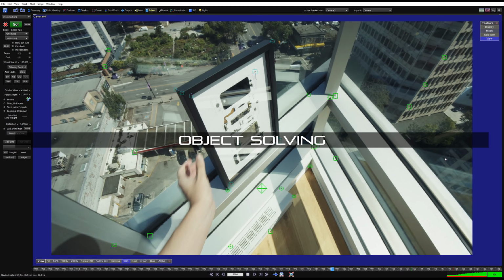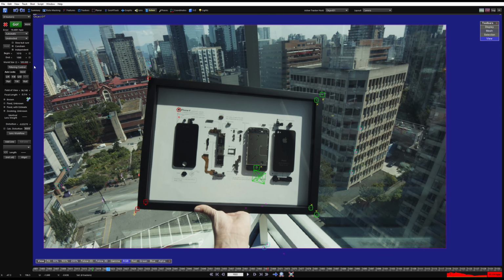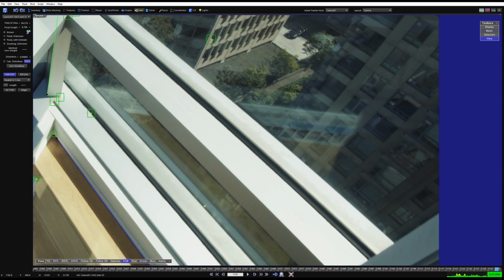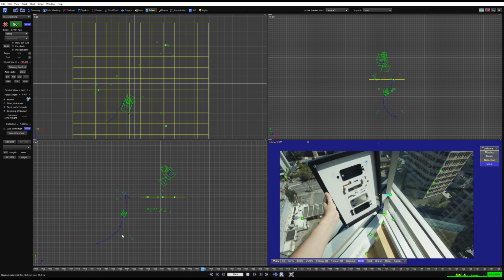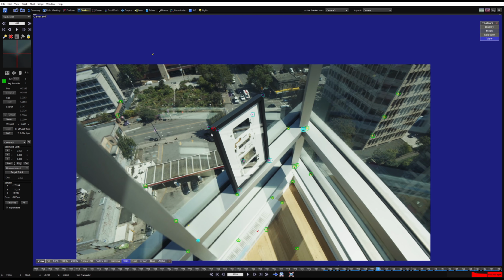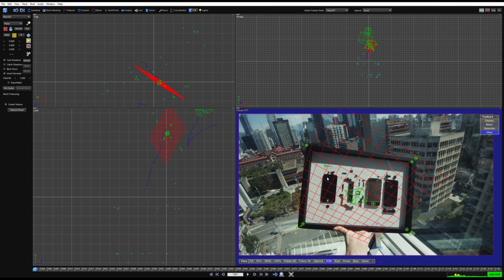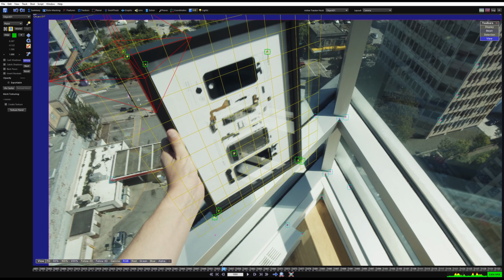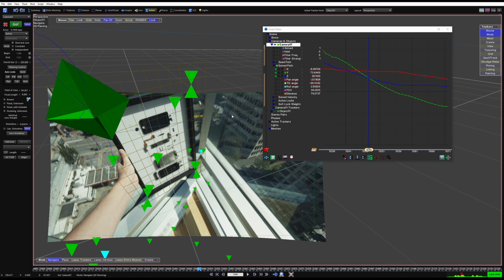Basic Object Solve - SYNTHEYES